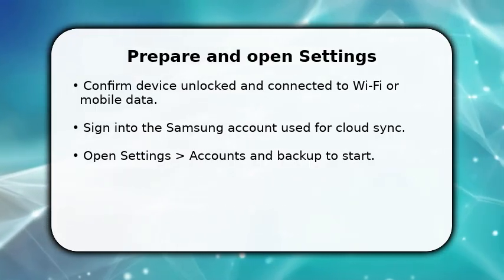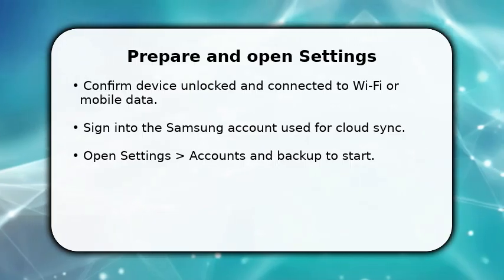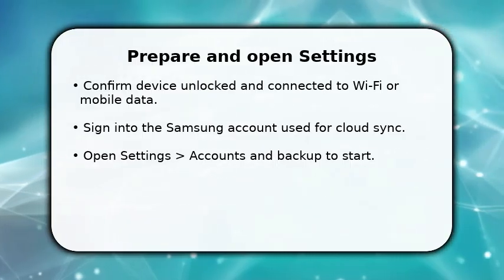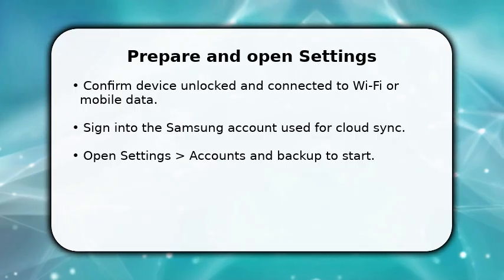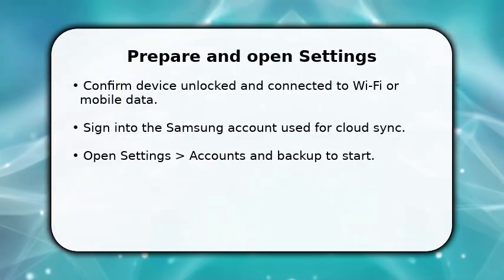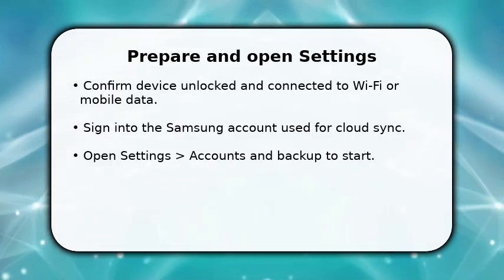How to Disable App Cloud Samsung - Step by Step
Learn the precise steps to disable Samsung App Cloud on your device. This video guide provides a clear, step-bythy process for turning off cloud services and managing privacy settings effectively.

disable, Samsung App Cloud, step by step instructions, turning off Samsung Services, device management, privacy settings